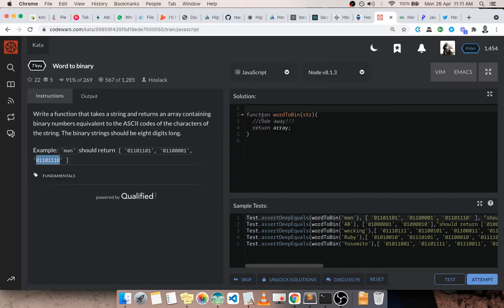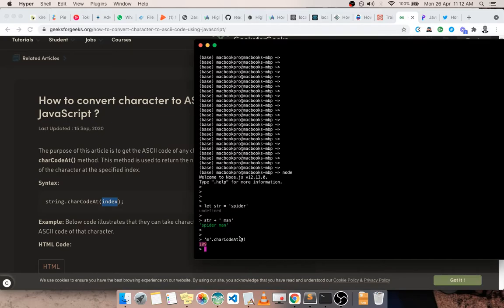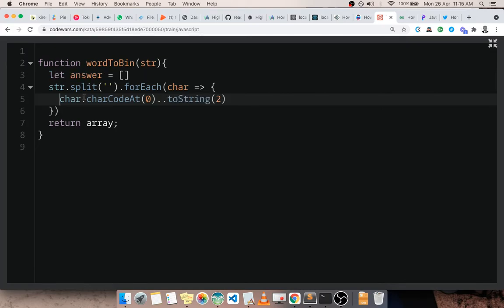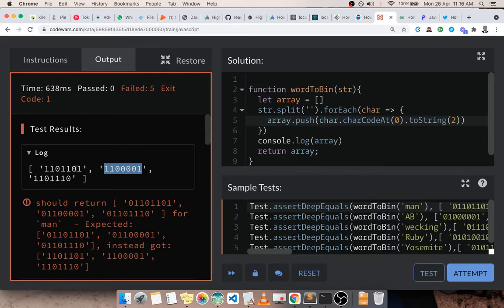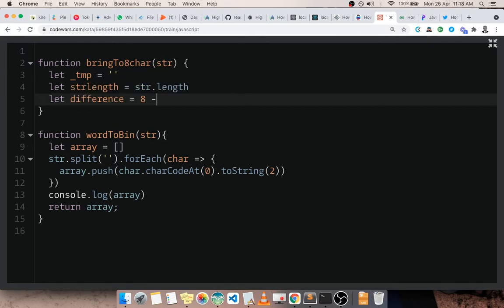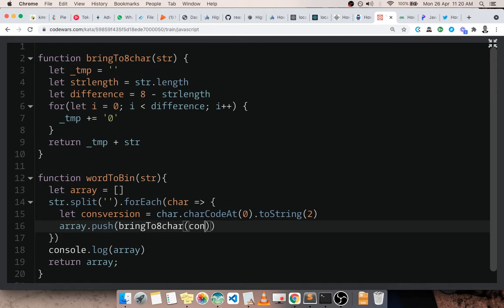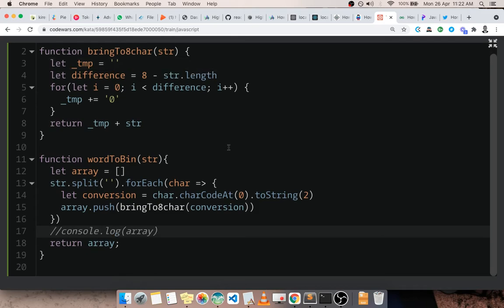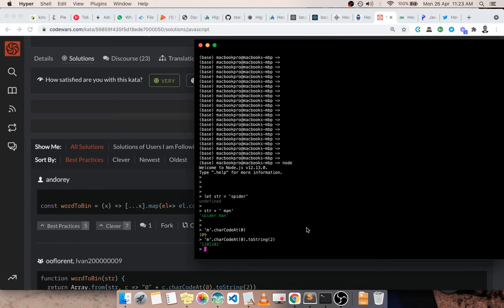Word to binary | codewars 7 kyu | Javascript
DESCRIPTION:
Write a function that takes a string and returns an array containing binary numbers equivalent to the ASCII codes of the characters of the string. The binary strings should be eight digits long.

Example: 'man' should return [ '01101101', '01100001', '01101110' ]